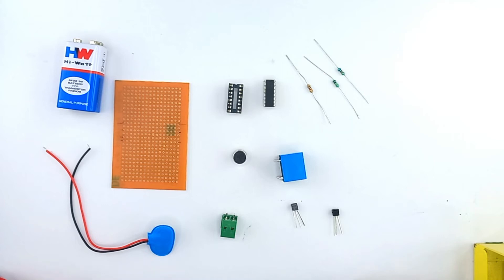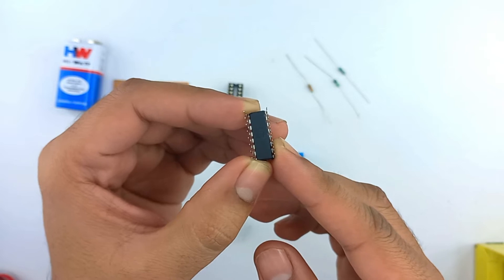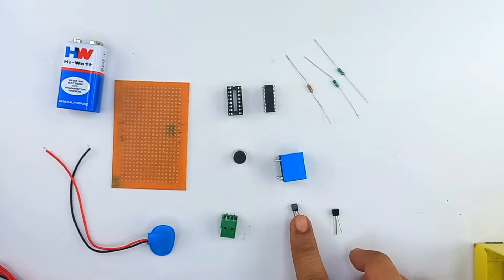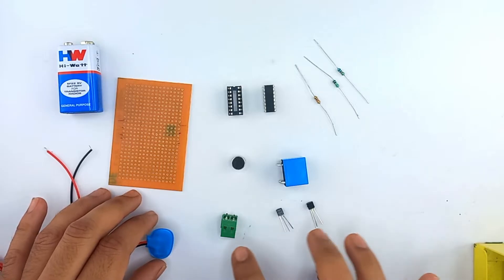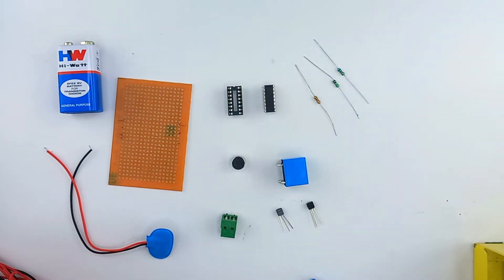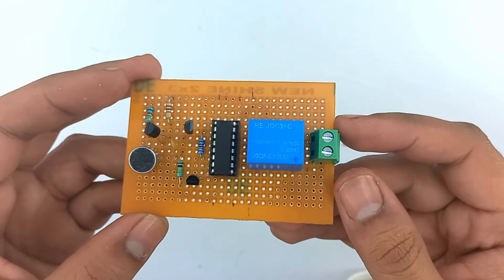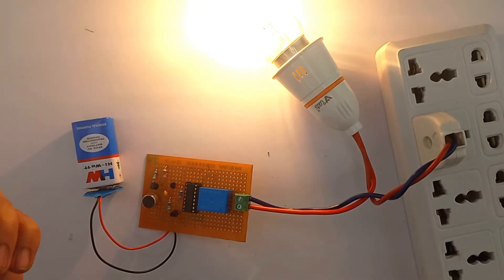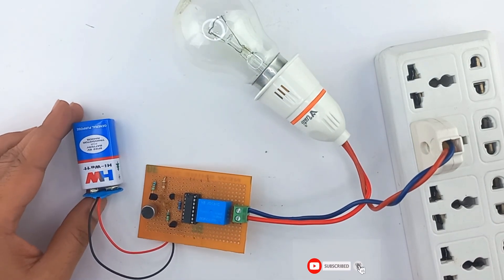Learn to Build Simple Clap Switch Circuit Using CD4017 IC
In this tutorial, we are going to make Clap Operated Switch using CD4017 Decade counter IC. It consists of a condenser microphone that senses the clap sound and gives a clock pulse to the Decade counter IC which in response turns the ON or OFF the relay.

COMPONENTS REQUIRED
CD4017 Decade Counter IC
BC 557 Transistor
BC-547 Transistors
Ceramic capacitors (100nF)
Resistor (68k)
Resistor (100k)
Resistor (1K)
Condenser MIC
Relay (SPDT 5V)
Terminal block
9V battery
9V battery connector
Perf Board
Soldering iron
Solder wire